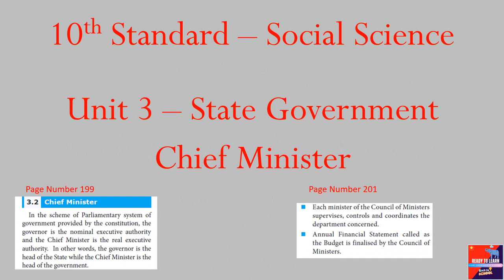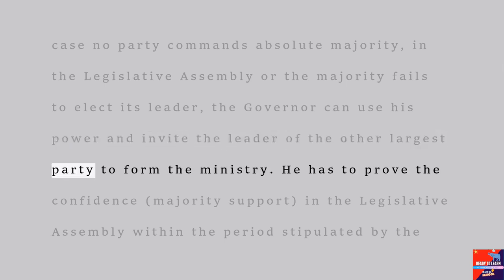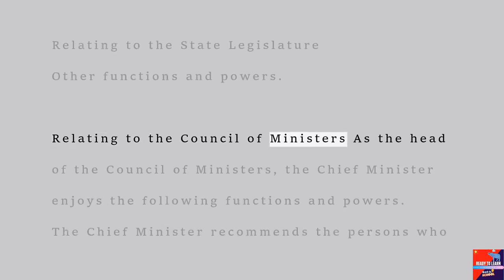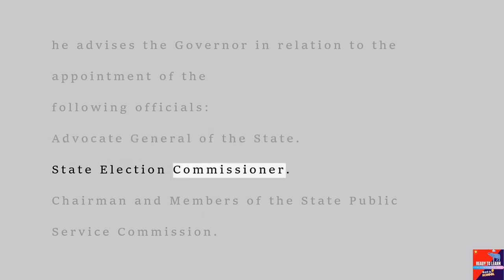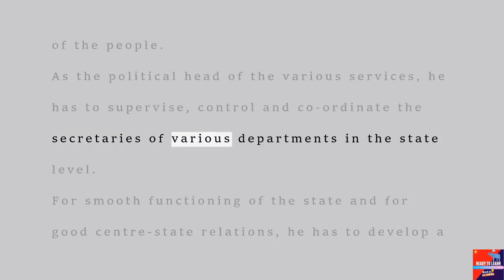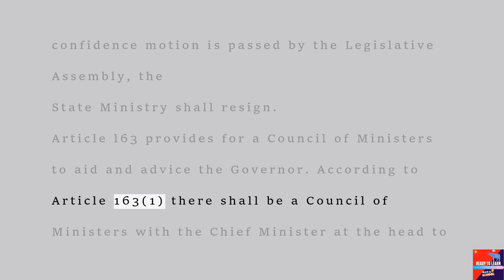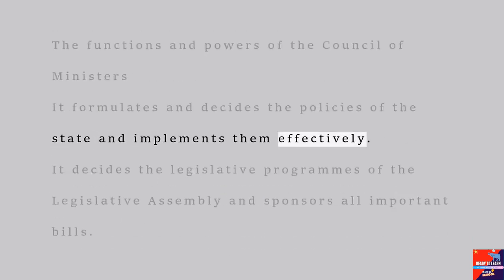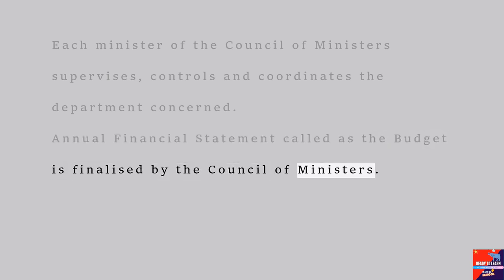Indian Constitution Chief Minister